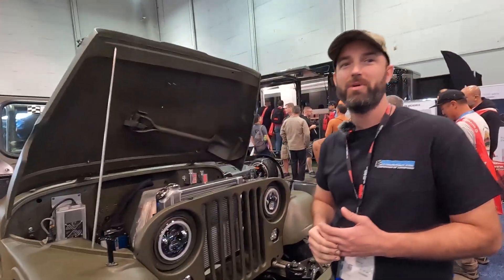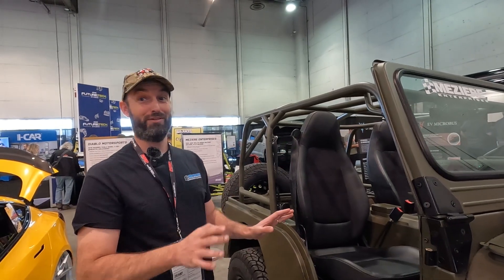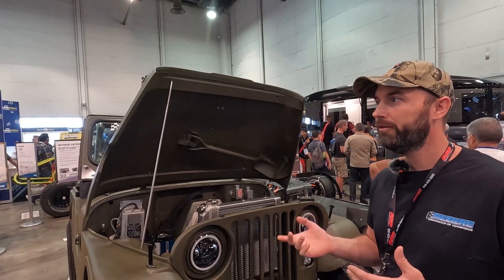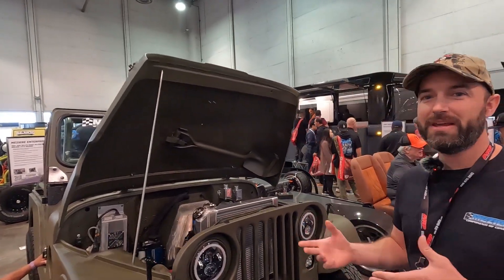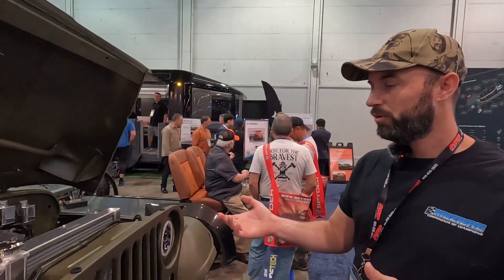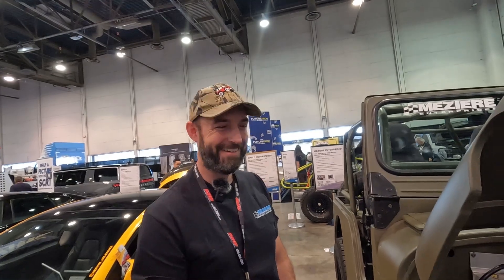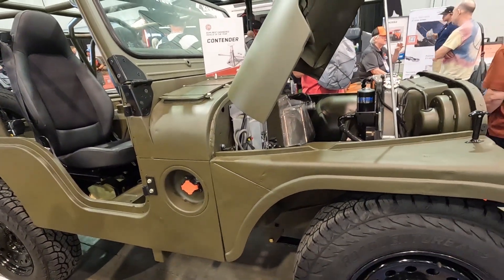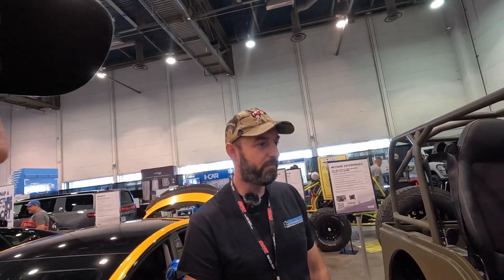Jeep EV Conversion by Meziere Enterprises at SEMA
Meziere Enterprises is known for water pumps and drag racing, but Kyle Meziere took their electric water pump and dropped it into a Jeep along with a Tesla Motor and Chevy Volt battery pack for a one of a kind classic Jeep.

The end result is a beautiful classic restomod with 280 hp and 7000 ft-lbs torque at the wheels. Kyle excitedly told me that it pops wheelies both on acceleration and on deceleration if you let it.  The battery pack from a Chevy Volt is just shy of 19 kwh, and while that is small compared to many OEM electric cars, it is plenty for this jeep to hit the trails all day.

Whenever someone embarks on a EV swap build there are a few potential “gotchas”, one of which is how you connect the electric motor to the existing drivetrain. In this case, Kyle got really lucky since the Tesla Model 3 motor fit almost perfectly. He basically has the electric motor taking the place of the Jeep transfer case, which cuts down on the total parts count significantly. To make sure nothing snapped, he upgraded axes and other suspension components.

Another challenge conversions face is how to deal with water pumps and brake pumps when they weren’t electric to begin with. For Kyle he had the solution with an electric water pump from Meziere that they developed for drag racing. I had never see one like this before, but it was really cool how the water pump bolted directly to the radiator.

This Jeep came out looking great and performing off road as it was meant to better than ever. I hope you enjoy the deeper discussion with Kyle, and I look forward to seeing more upgrades and builds from him.